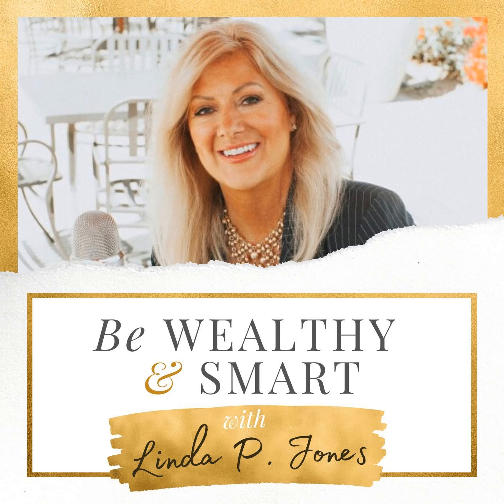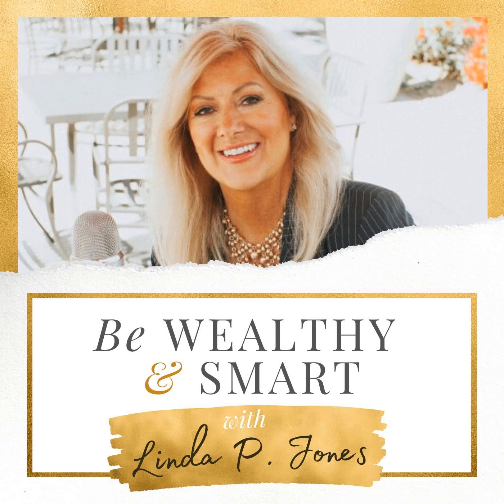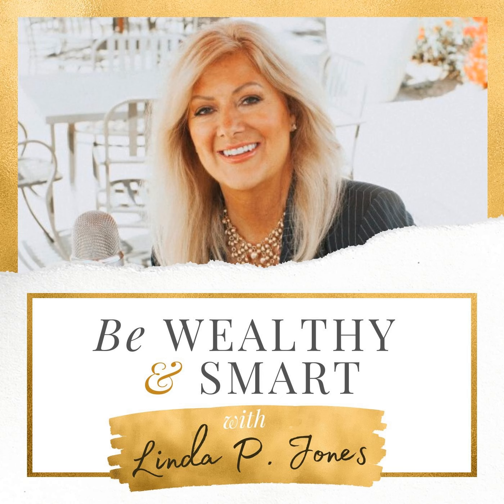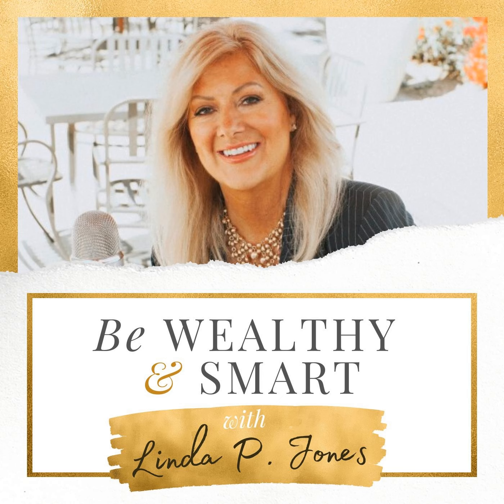My New Favorite and Secure Crypto Wallet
Discover my new favorite and secure crypto wallet.

 Ready for financial freedom?

 These bonuses are available when you buy my book, 3 Steps to Quantum Wealth: The Wealth Heiress’ Guide to Financial Freedom by Investing in Cryptocurrencies on Amazon, here.

 As a thank you for buying the book on Amazon, you will receive a:

  Set of 4 Wealthy Mindset Blueprint audio recordings to help you create a wealthy mindset ($197 value) Webinar with Linda called “Financial Freedom by Investing in Cryptocurrencies” ($1,500 value)  On the webinar you will learn: -The wealth building potential of the 8 cryptocurrencies mentioned in the book -Why they will experience exponential growth -Strategies for accumulation

My audiobook of “3 Steps to Quantum Wealth” is available!

 Are you investing well for financial freedom...or not?

 Financial freedom is a combination of money, compounding and time (my McT Formula). How well you invest, makes a huge difference to your financial future and lifestyle.

 If you only knew where to invest for the long-term, what a difference it would make, because the difference between investing $100k and earning 2% or 10% on your money over 30 years, is the difference between it growing to $181,136 or $1,744,940, an increase of over $1.5 million dollars.

 Your compounding rate, and how well you invest, matters!

 INTERESTED IN THE BE WEALTHY &amp; SMART VIP EXPERIENCE?

 -Asset allocation model with ticker symbols and % to invest

 -Monthly investing webinars with Linda

 -Private Facebook group with daily insights

 -Weekly stock market commentary email

 -Lifetime access

 -US and foreign investors, no minimum $ amount required

 WANT TO BUY STOCK PRE-IPO?

Ad Accredited Investors, sign up to receive a $500 credit toward your private equity (pre-IPO) investment from Linqto,

 PLEASE REVIEW THE PODCAST ON ITUNES

I love hearing from you! I so appreciate it!

 PLEASE LEAVE A BOOK REVIEW FOR THE CRYPTO INVESTING BOOK

 Get my book, "3 Steps to Quantum Wealth: The Wealth Heiress' Guide to Financial Freedom by Investing in Cryptocurrencies".

After you purchase the book, go here for your Crypto Book bonus

 PLEASE LEAVE A BOOK REVIEW FOR WEALTH BOOK

 Leave a book review on Amazon here.

 Get my book, “You’re Already a Wealth Heiress, Now Think and Act Like One: 6 Practical Steps to Make It a Reality Now!”

 Men love it too! After all, you are Wealth Heirs. :)

 Available for purchase on Amazon.

 International buyers (if you live outside of the US) get my book here.

 WANT MORE FROM LINDA?

 Check out her programs.

 Join her on Instagram.

 WEALTH LIBRARY OF PODCASTS

 Listen to the full wealth library of podcasts from the beginning. Use the search bar in the upper right corner of the page to search topics.

 SPECIAL DEALS

Ad Protect yourself online with a Virtual Private Network (VPN). Get 3 MONTHS FREE when you sign up for a NORD VPN plan

Ad To safely and securely store crypto, I recommend using a Tangem wallet.

Ad If you are looking to simplify your crypto tax reporting, use Koinly. It is highly recommended and so easy for tax reporting. You can save $20, click here.

 Be Wealthy &amp; Smart,™ is a personal finance show with self-made millionaire Linda P. Jones, America’s Wealth Mentor.™ Learn simple steps that make a big difference to your financial freedom.